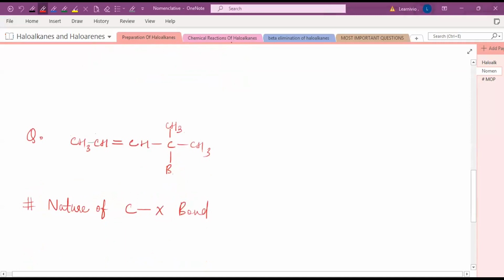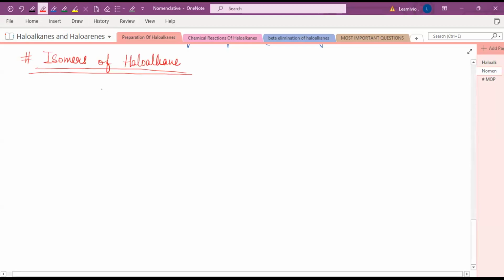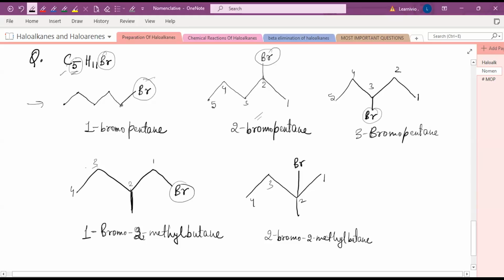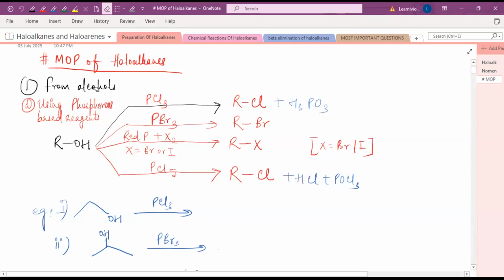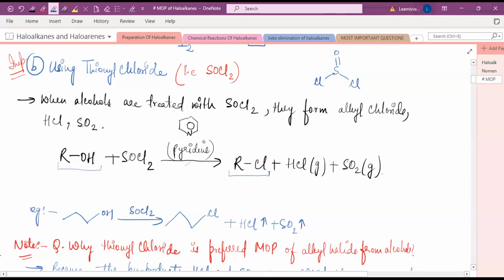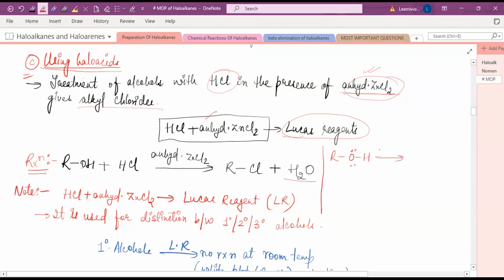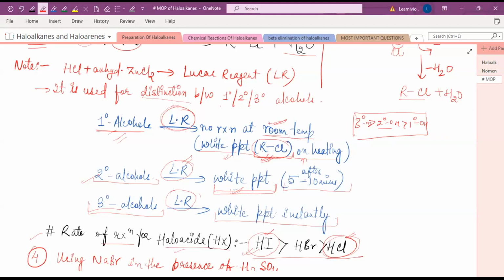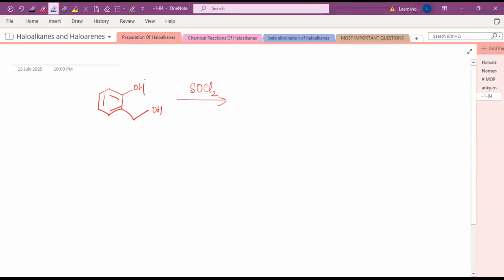Learnivio | Chapter : Haloalkenes and Haloarenes | Lect | 12th CBSE C4 15-07-2025